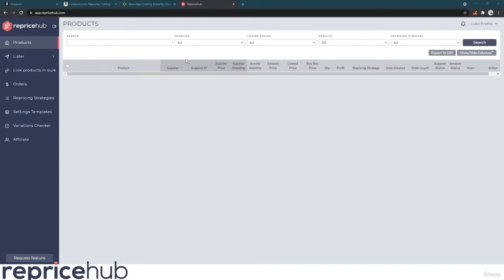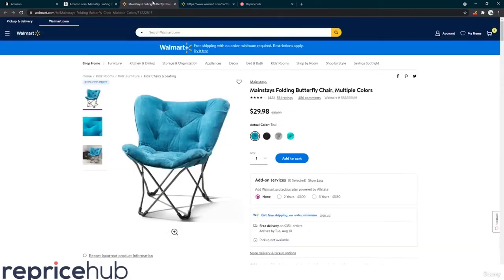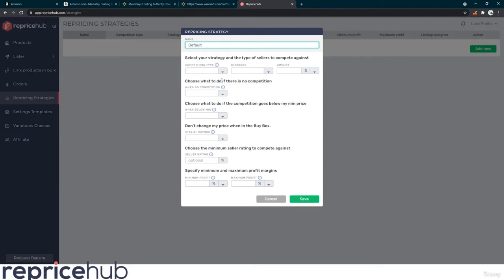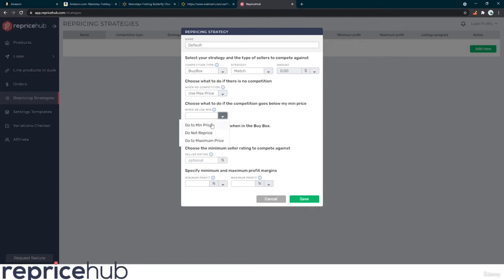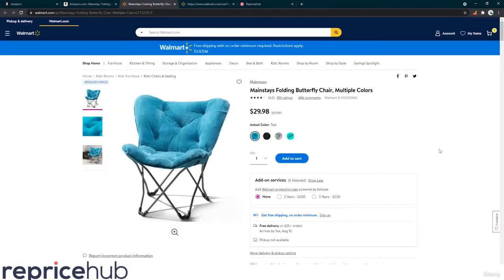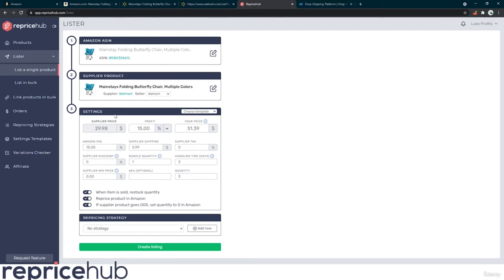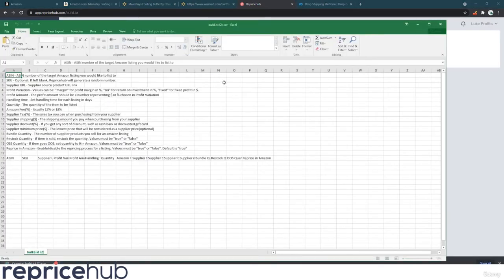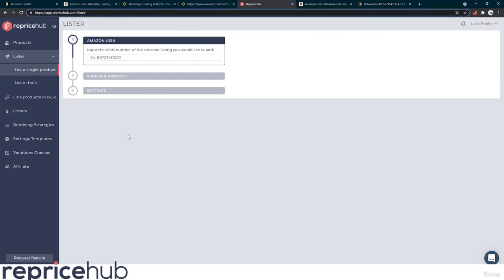Set up and learn how to use Repricehub setup #2022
Set up and learn how to use Repricehub

amazon dropshipping tutorial,amazon dropshipping,amazon drop shipping tutorial,how to dropship on amazon,amazon fba,amazon,repricehub to amazon,amazon fbm,what is fulfilled by amazon,how to work on amazon,how to sell product from amazon to amazon,amazon to amazon dropshipping course,amazon dropshipping price tracker,what is the meaning of fulfilled by amazon,how to setup repricehub for amazon dropshipping,balkan amazon,kako da prodavam na amazon

kako da prodavam na amazon,amazon,amazon fba,amazon fbm,balkan amazon,kak da prodavam teniski,kako da prodavas na amazon,sloboda amazona,prodavaj na amazon,amazon prodaja,how to sell on amazon,sell on amazon,prodaja na amazonu,kako prodavati na mazonu,amazon macedonia,prodazba na amazon,dali moze da rabotis na amazon od makedonija,amazon fba prodaja,prodavame teniski,amazon balkan,merch by amazon,kak da zapochna da prodavam etsy